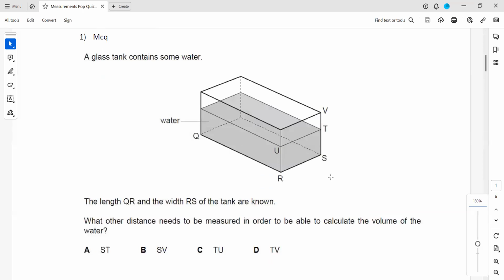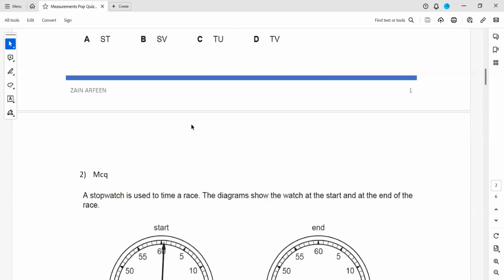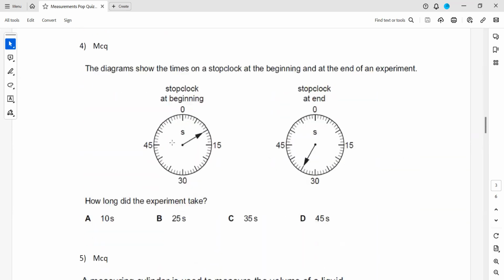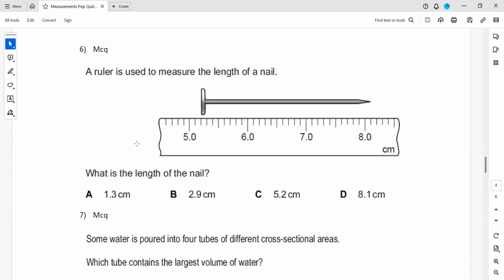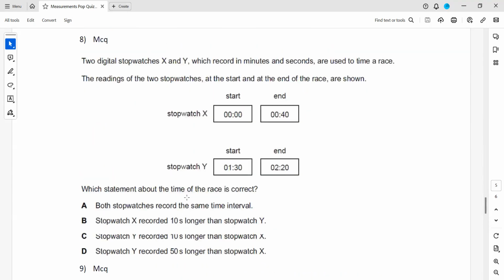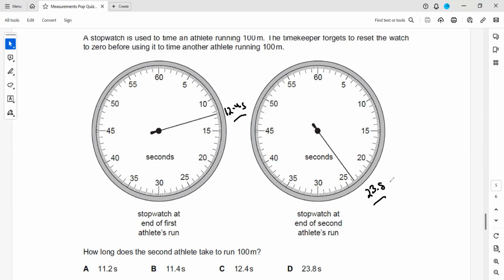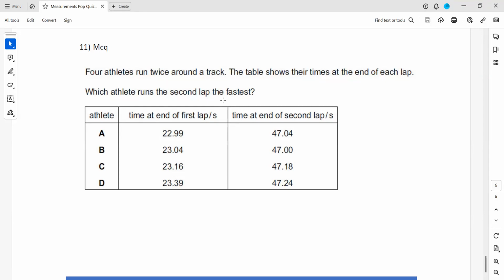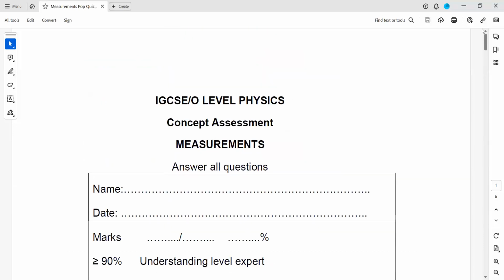Measurements Physics Pop Quiz 3